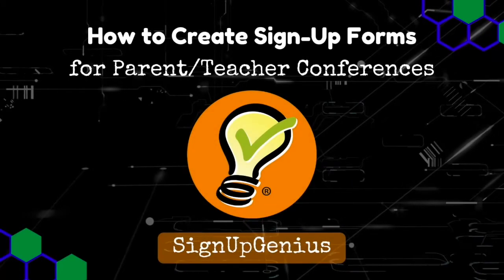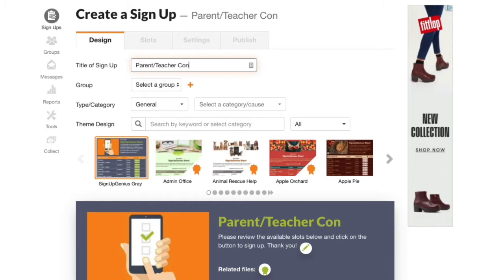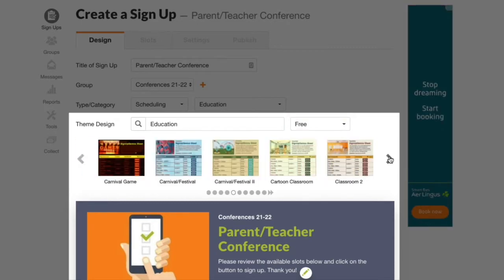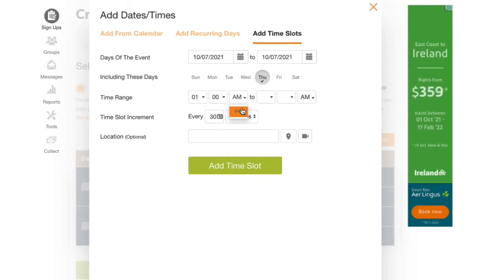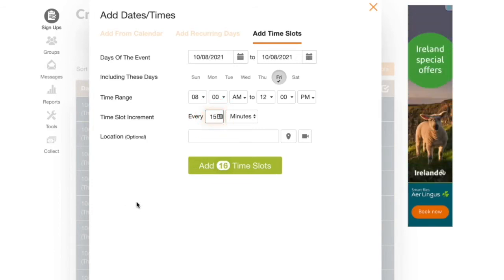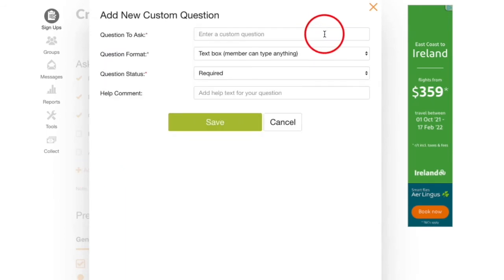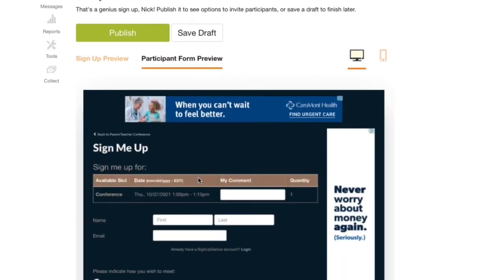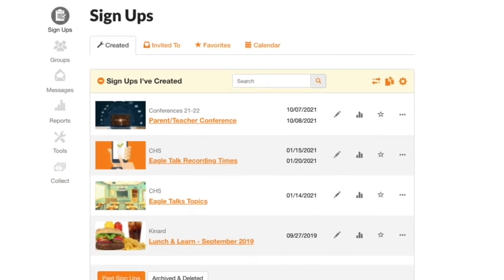How to Create Parent/Teacher Conference Sign-Up Forms with SignUpGenius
Learn how to create parent/teacher conference sign-up forms with SignUpGenius.